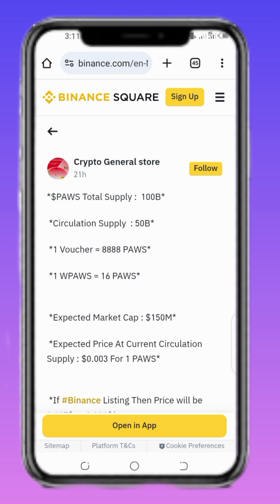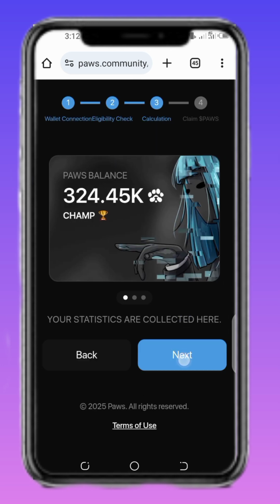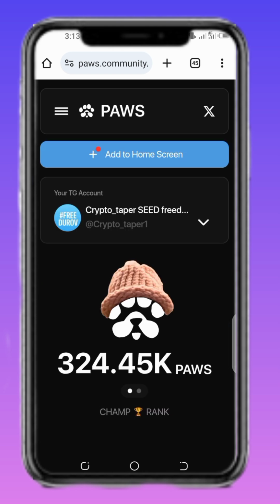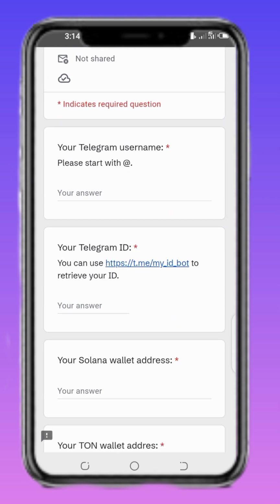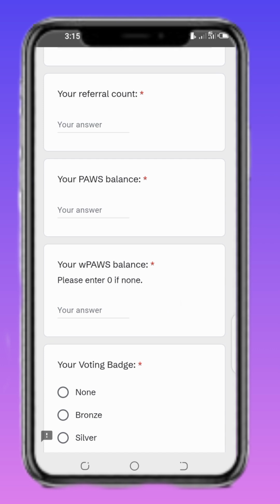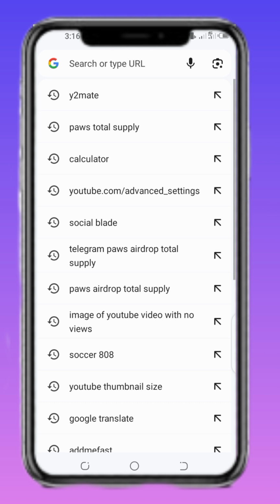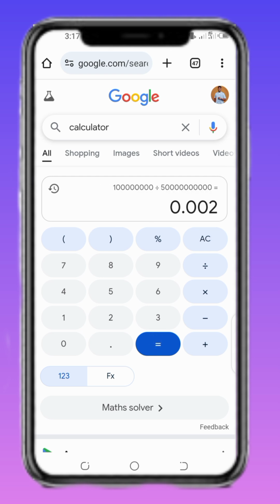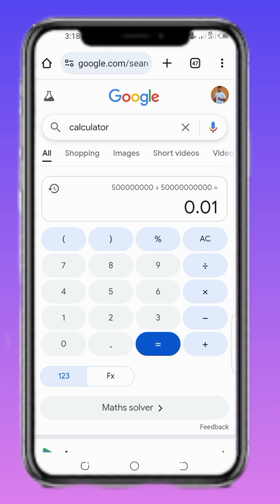Fix Paws Ineligible & Master Price Prediction – Ultimate Guide!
Struggling with Paws Ineligible issues? Want to improve your Price Prediction skills? In this video, I break down step-by-step solutions to resolve Paws Ineligible errors and share expert tips for accurate price predictions. Watch till the end to master these challenges and boost your success!

‎This YouTube channel is about the following:
‎2. "Learn digital marketing strategies, earn money online with the best ways to make money, and explore crypto investing, including Bitcoin, Ethereum, blockchain, NFT investing, and crypto trading."
‎3. "Master DeFi explained, stock market investing, trading for beginners, and AI money making to maximize your profits in the digital economy."
‎4. "Start your music journey with beginner piano tutorials, learn piano step by step, practice piano chords and piano scales, and understand music theory to play piano by ear like a pro."
‎5. "Join our piano lessons for beginners, explore classical piano, jazz piano, sight-reading piano, and develop your skills to play any song with confidence."

The content on **CT MONEY** is for informational and educational purposes only. We do not provide financial, investment, or legal advice. Cryptocurrency markets are highly volatile, and investing in crypto carries risks. Always do your own research (DYOR) and consult a professional financial advisor before making any investment decisions.

**CT MONEY** does not guarantee any profits, and we are not responsible for any losses incurred as a result of following the information provided in our videos. Viewers should exercise caution and make informed decisions based on their own research.

🔹 **No Endorsements:** Any mention of projects, tokens, or platforms is not an endorsement.
🔹 **Risk Warning:** Crypto investments are speculative and may result in loss of capital.

By watching our content, you agree to take full responsibility for your financial actions. Stay safe and invest wisely!